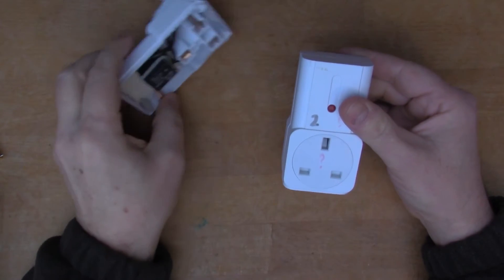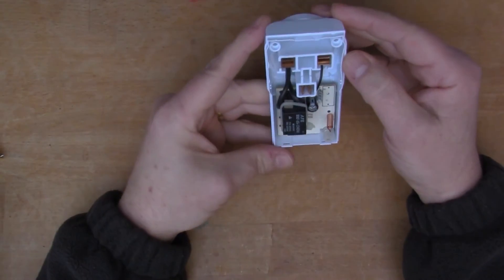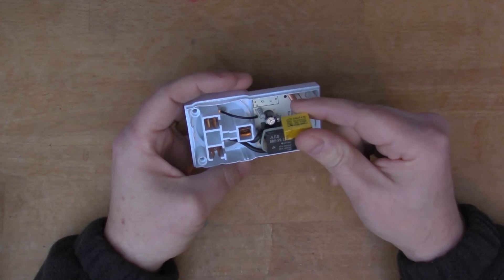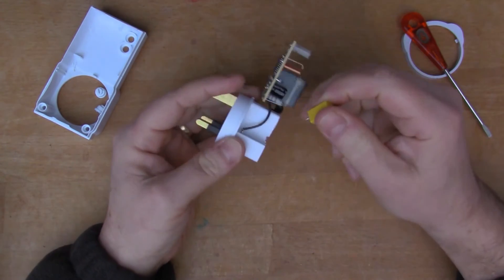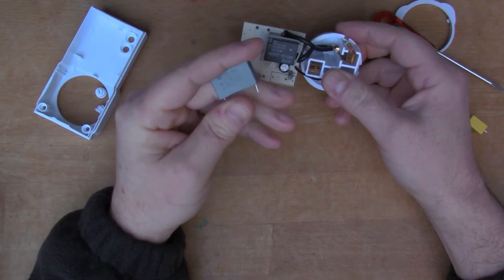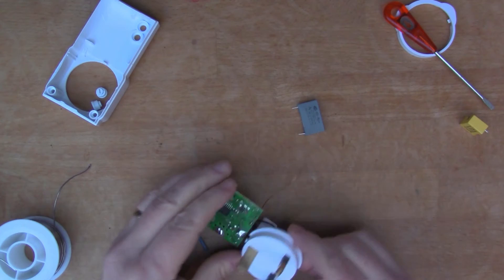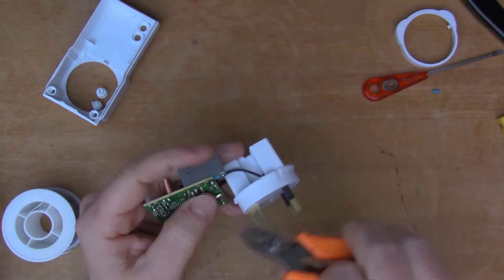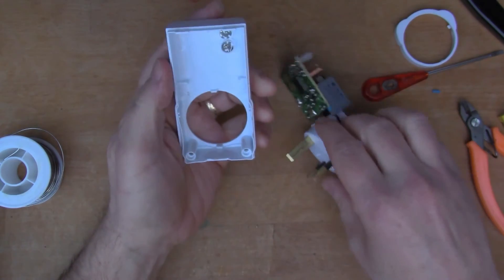Radio Control Power Switch - Repair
There's a bad capacitor in this power switch (RSL3660R).  We have a teardown, and replace the bad cap with a new one and make it work again.

Obviously don't try to replace capacitors unless you know what you're doing, due to flames, shock, death etc.